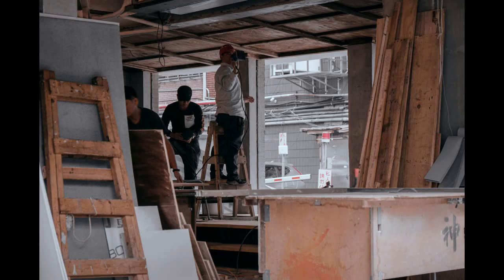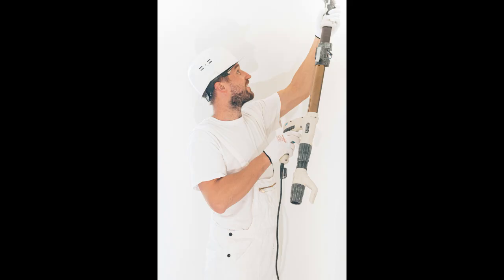How to Start a Handyman Business | Complete and Easy to Follow Guide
Starting a handyman business can be a practical and rewarding venture for individuals skilled in repairs, maintenance, and home improvement. With the help of free AI tools, launching this business becomes more efficient and accessible. This guide walks you through a step-by-step process using AI to streamline everything from planning to promotion.